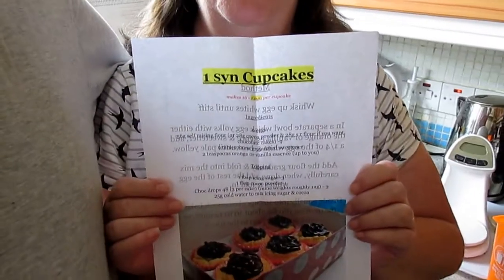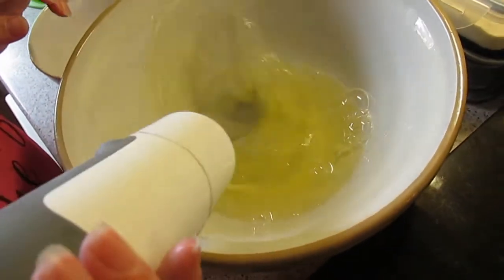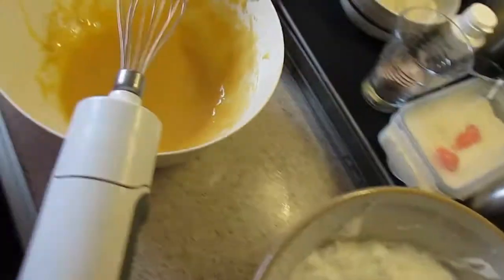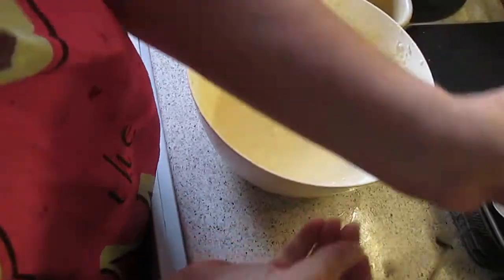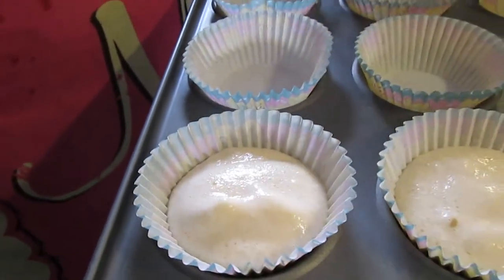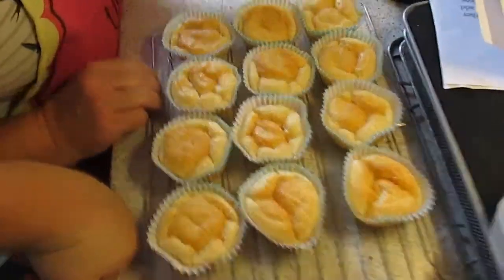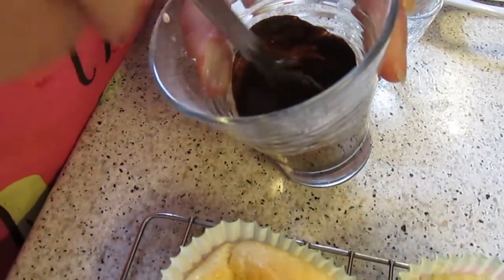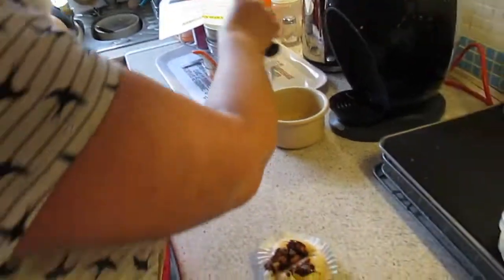Slimming world 1syn cupcakes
1 syn cupcakes
makes 16 - 1syn per cupcake
Ingredients
6 eggs
56g self raising flour (or 28g cocoa powder & 28g s.r flour if you want chocolate cakes)
9 tablespoond granulated sweetener
2 teaspoons orange or vanilla essence (up to you)
Topping
1 tbsp icing sugar
1 tbsp cocoa powder
choc drops 48 (3 per cake)
25g cold water to mix icing sugar & cocoa

Method
whisk up egg whites until stiff
in a separate bowl whisk egg yolks with either the orange or vanilla essence & sweetener,
add a 1/4 of the egg white & beat until pale yellow

add the flour gradally &fold into the mix carefully, when done add the rest of the egg whites & fold in.

divide equally into 16 cupcake cases & bake in the oven on 180 for about 10-12 mins,or
until golden & firm to the touch.

wait until cool & then mix the cocoa & icing sugar in a bowl with some water so make a thickish paste. spread a spoonful of choc icing
onto each cupcake (divide into 16) and put 3 choc drops on each cake.